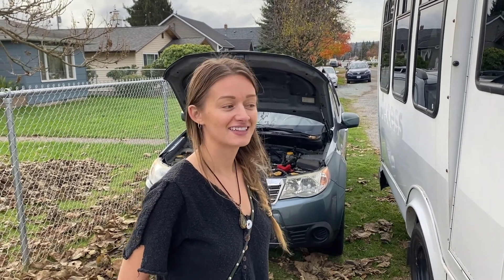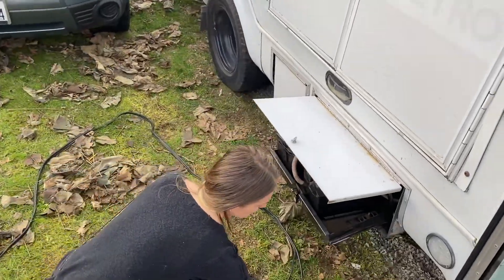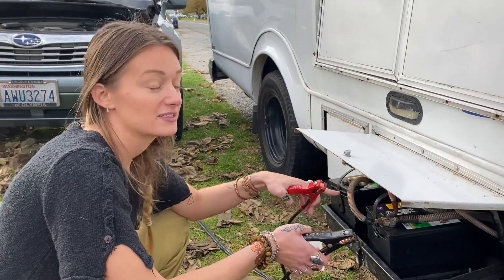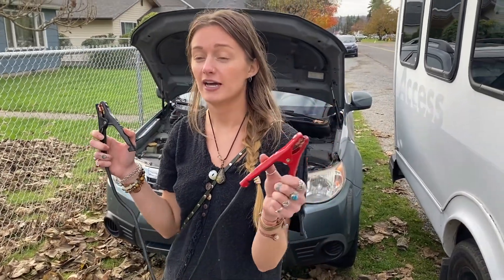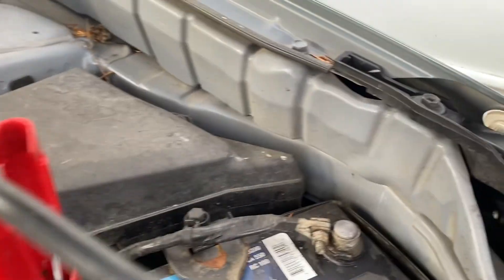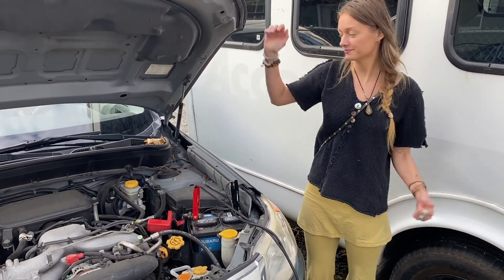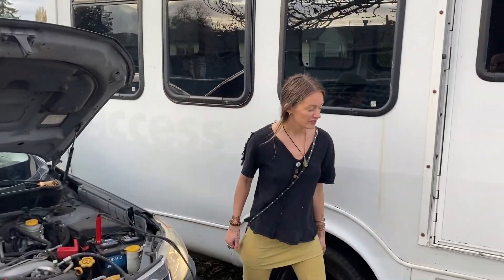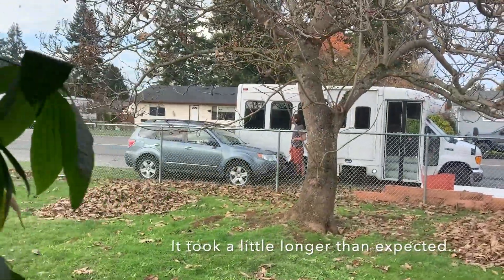How to Jump Start a Car/Bus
In this episode Cassidy teaches you how to jump start a DEAD bus!